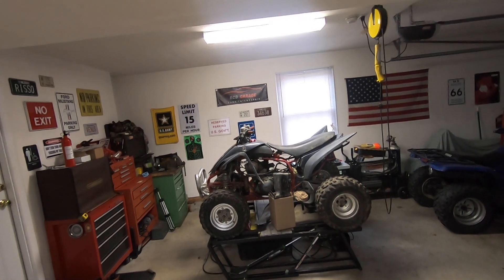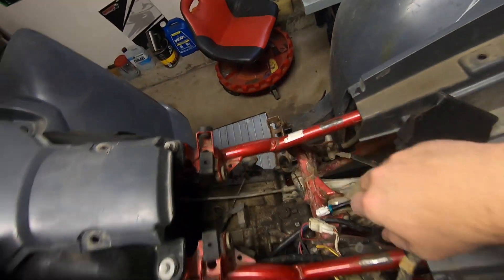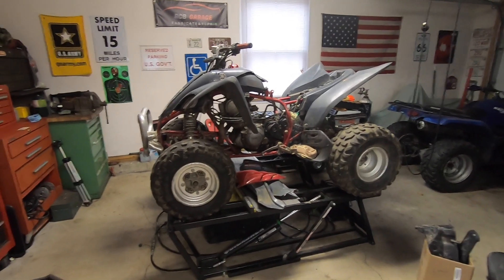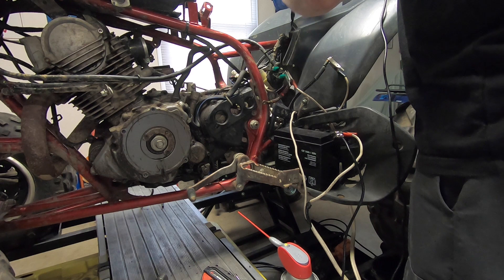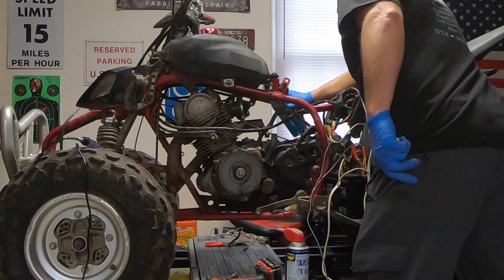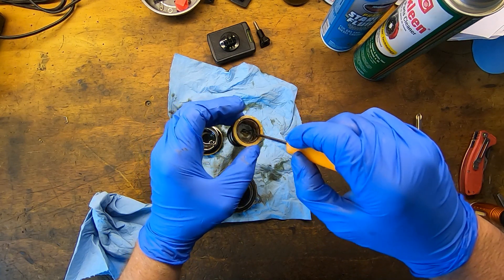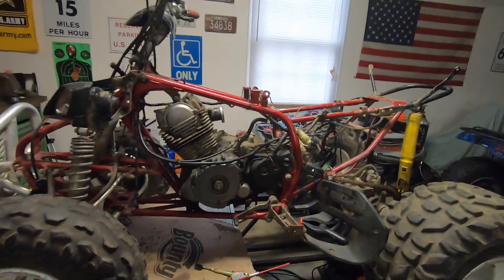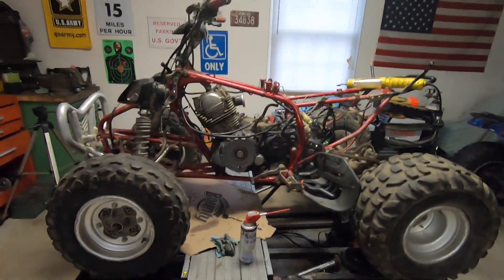2009 Raptor 350